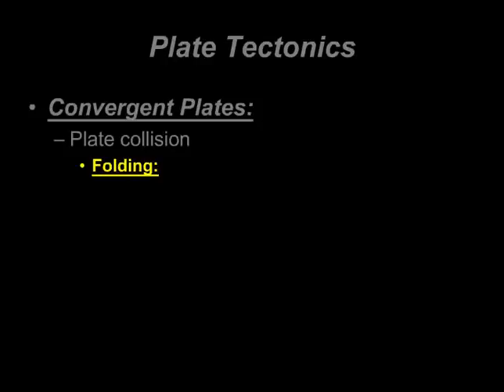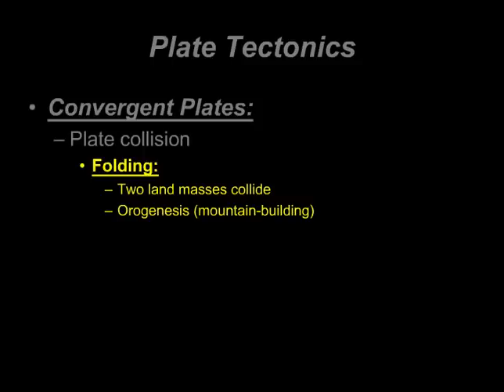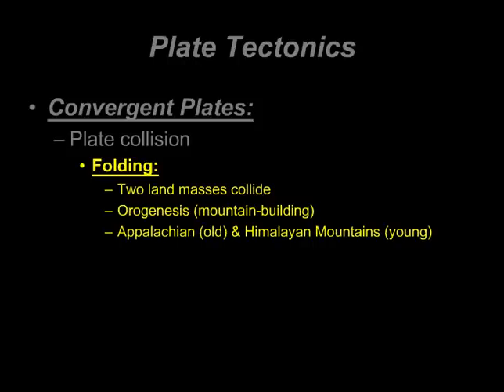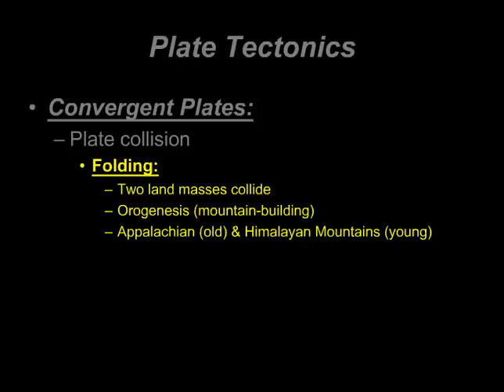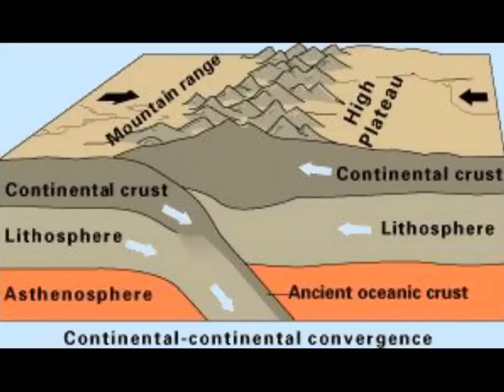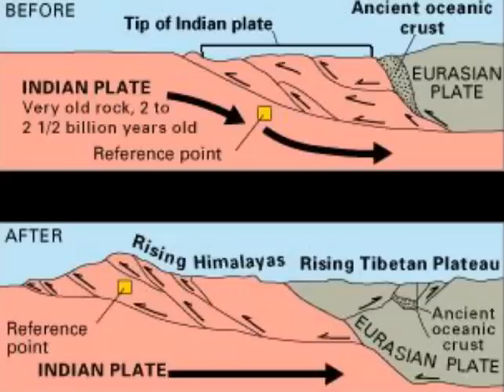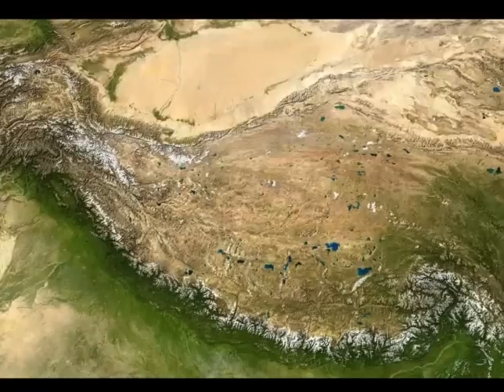G107 - Video Lecture 6.7